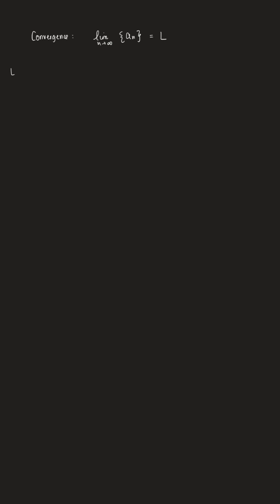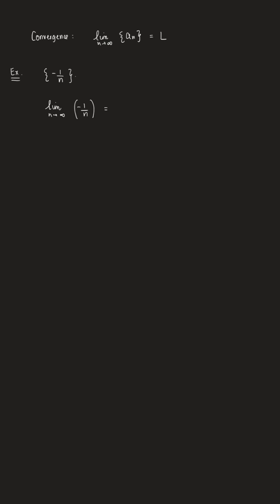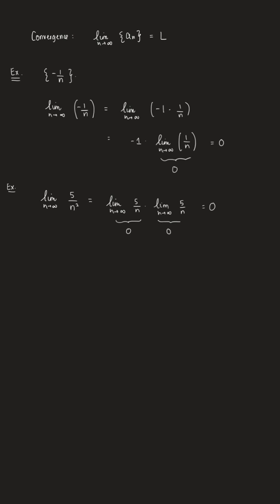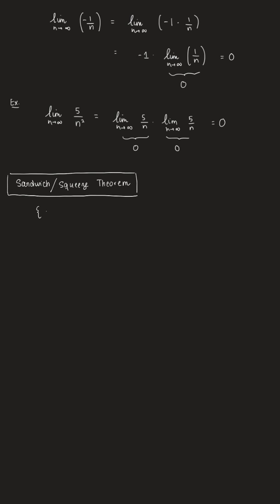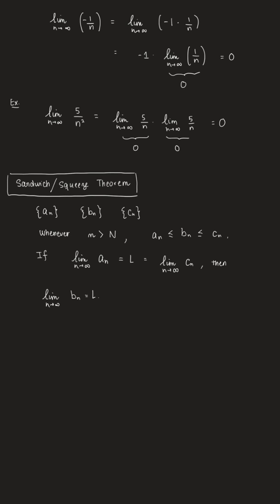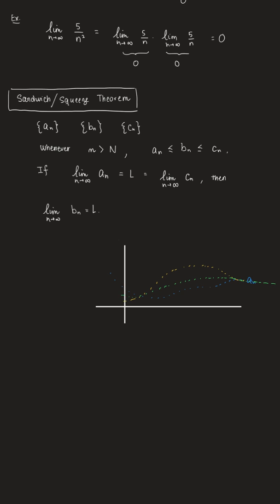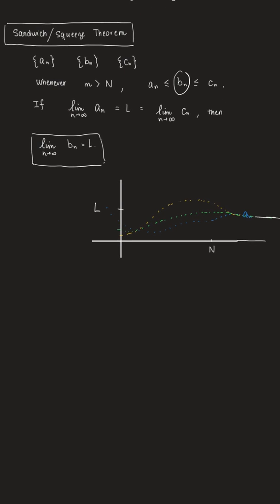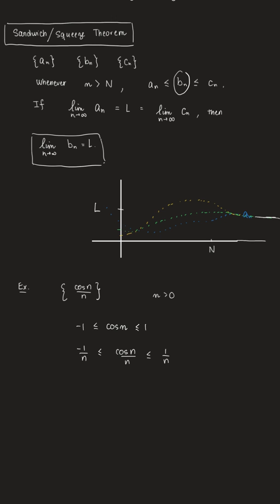Sequences intro 2.mp4